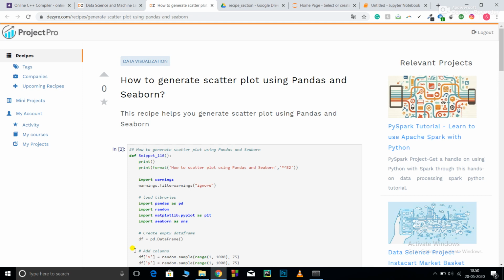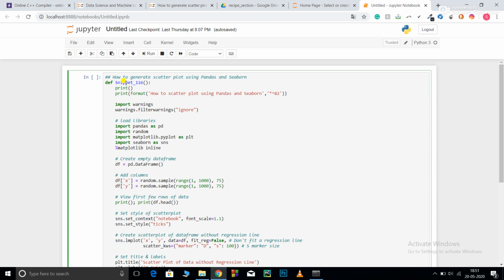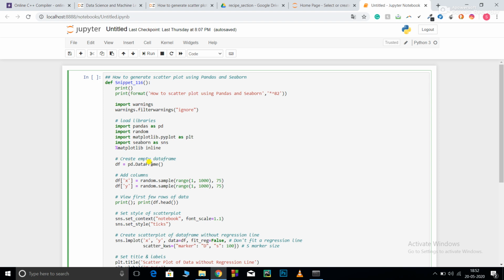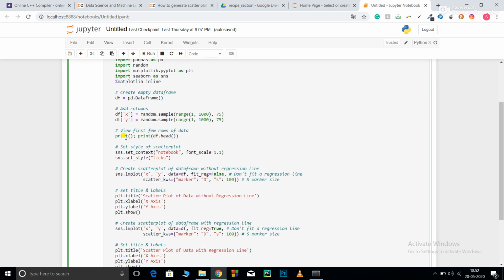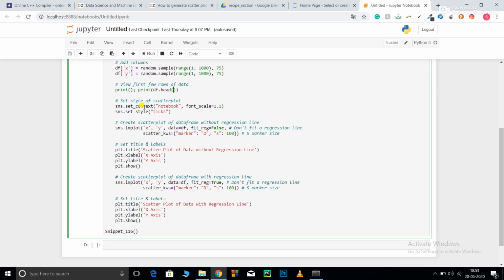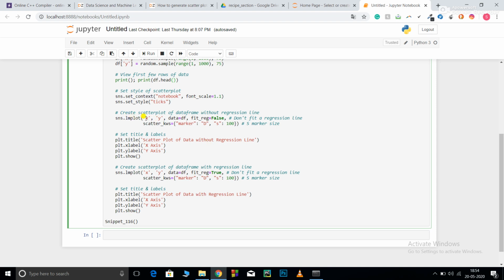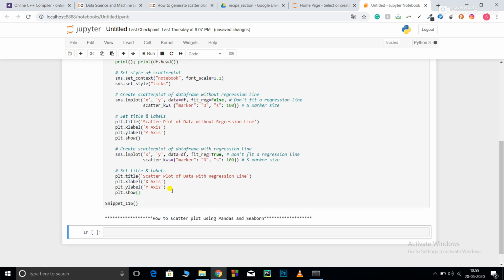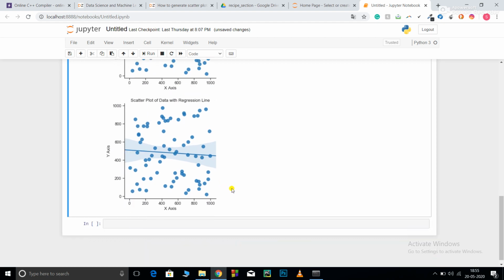Create a scatterplot using Seaborn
To view more free Data Science code recipes, visit us

Seaborn, a library in python, is usually used for visualization and incorporates into the functionality provided by the Pandas dataframes. A scatterplot is a plot represented, by default, by dots for each data point on its Cartesian coordinates to display the relationship between two features of a dataset. This video helps you generate a Scatterplot using Pandas and Seaborn.